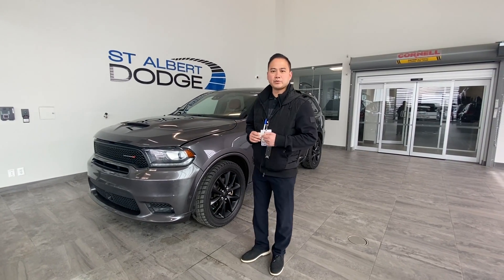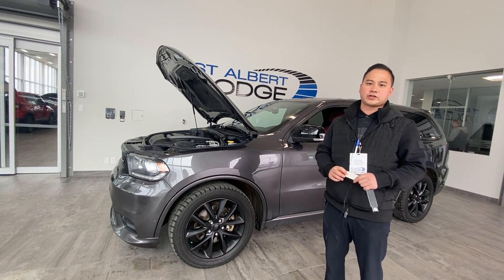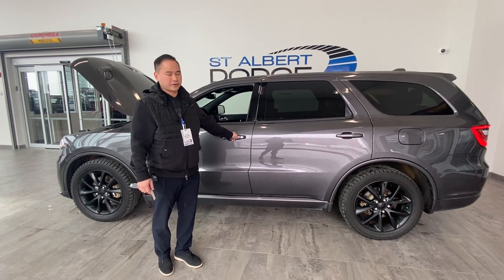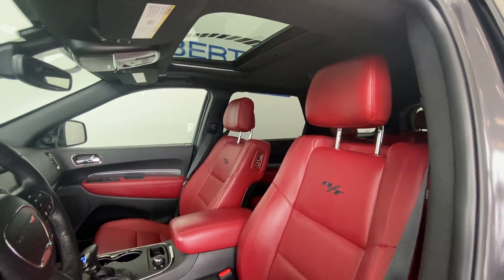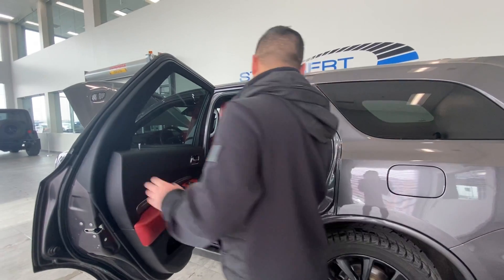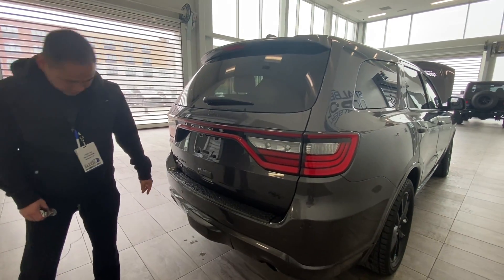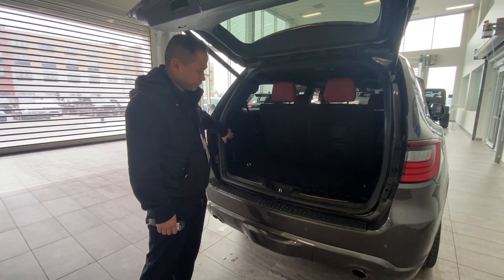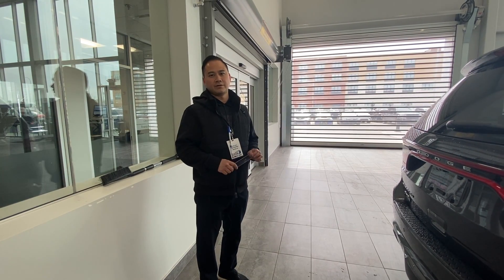2018 Dodge Durango R/T | Stock 1R14296A | St. Albert Dodge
Check out this 2018 Dodge Durango R/T - Rear DVD Entertainment System w/ Dual Screens - Blind spot monitoring - Navigation - Apple Carplay and Android Auto Capable - Adaptive Cruise Control - Sunroof - Clean CarFax Report

Stock: 1R14296A
VIN: 1C4SDJCT9JC414273

1155 St Albert Trail
St. Albert, AB T8N 7X1
Canada